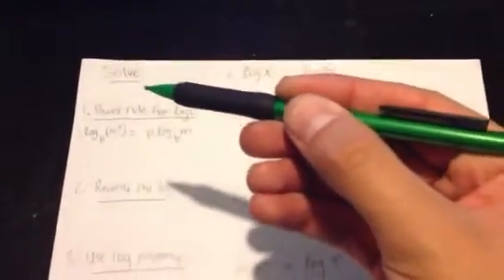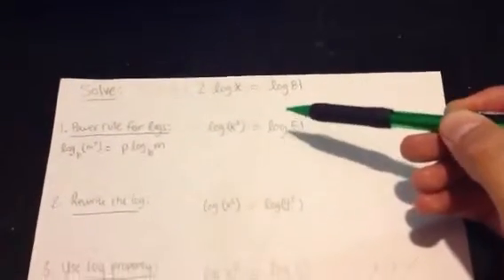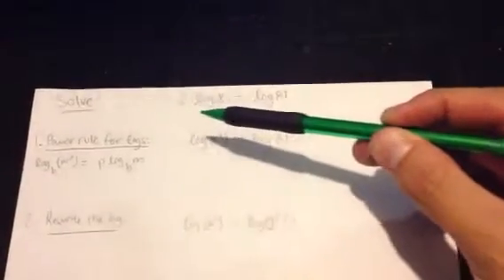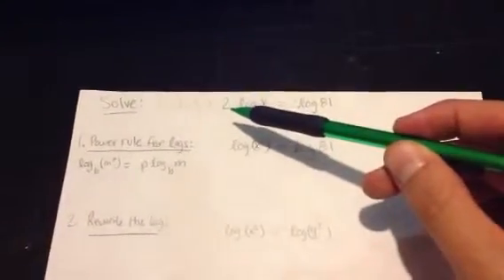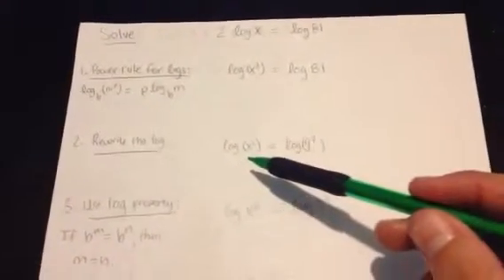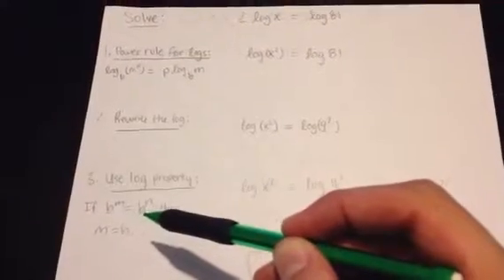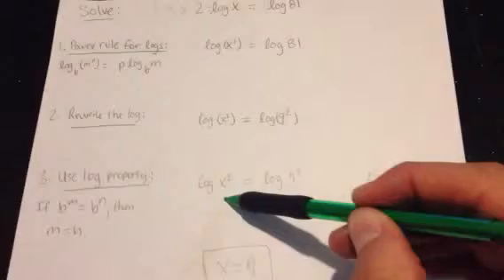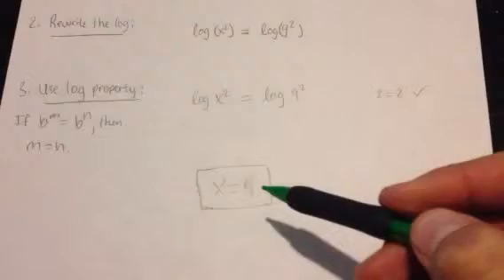How to solve a log equation using the Power Rule for Logs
Solve: 2logx=log81